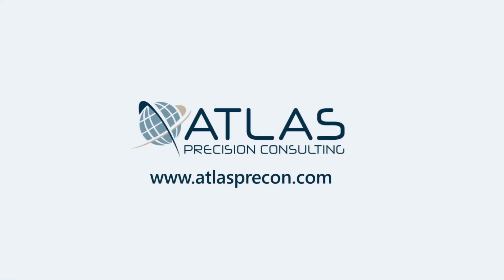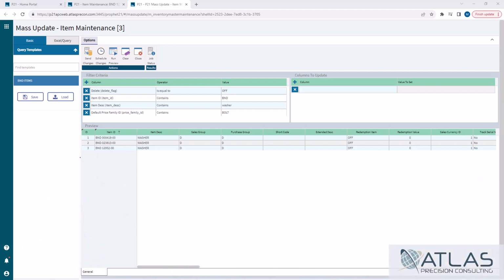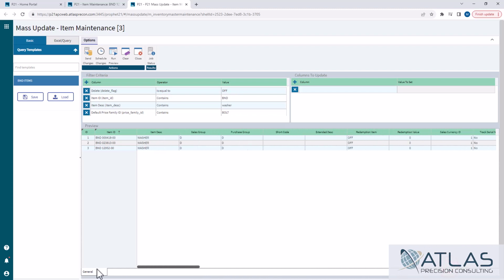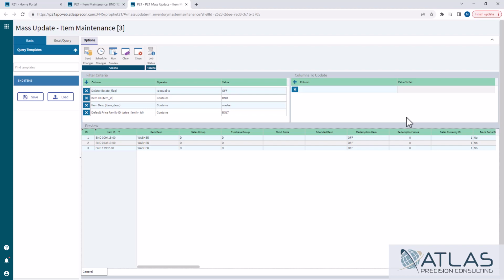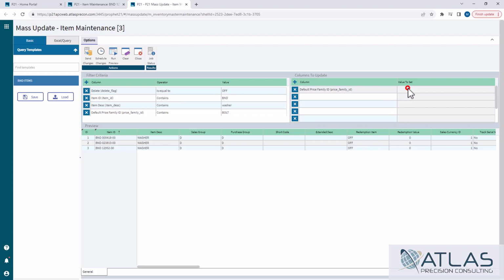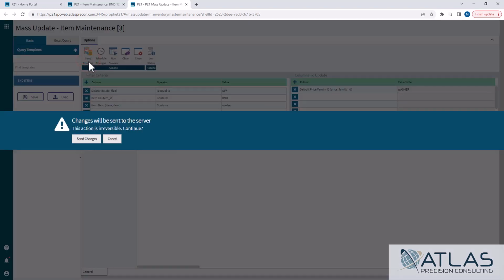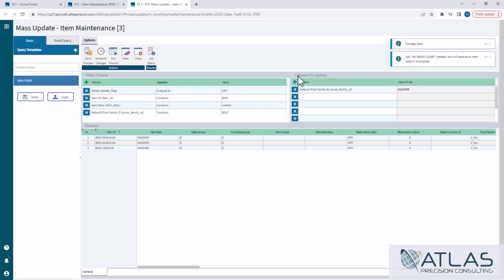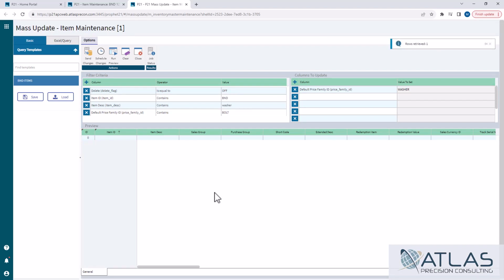Prophet 21 Training and How To | P21 Mass Update : Basic Screen Update Values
Prophet 21 Training & How To: Mass Update - Basic Screen Update Values

⏱️ Timestamps:
0:00 Introduction
1:20 Search Columns & Swap Name
1:46 Send Changes
1:53 Confirm Changes
2:30 Rerun Query
2:39 Conclusion